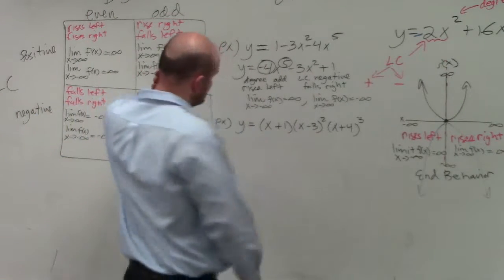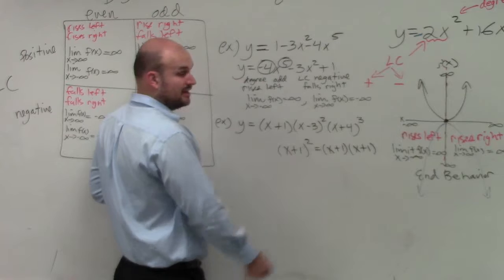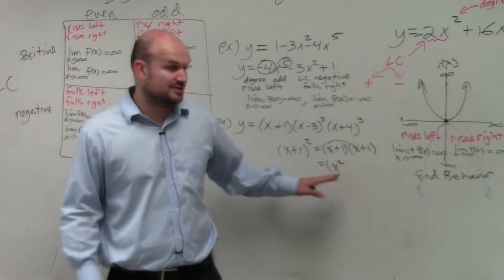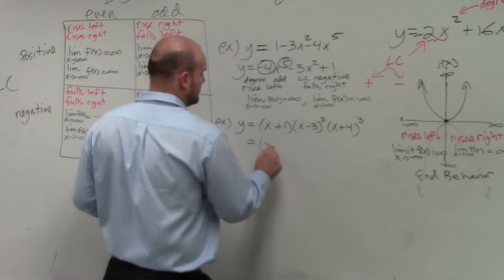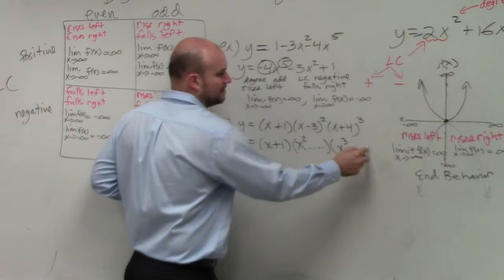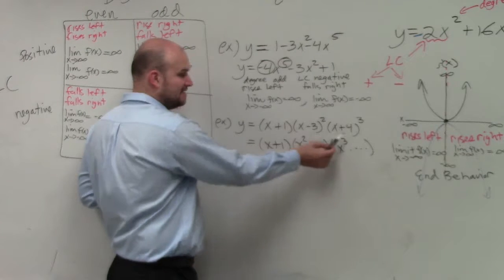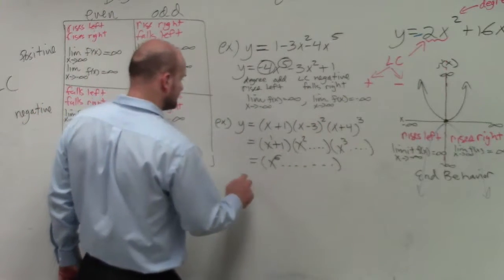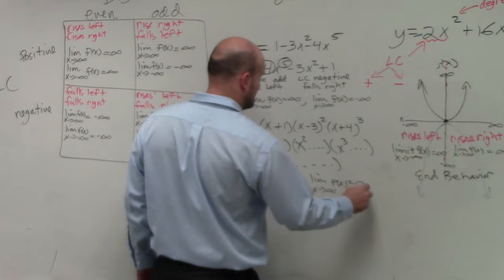Write the end behavior of a polynomial factored out